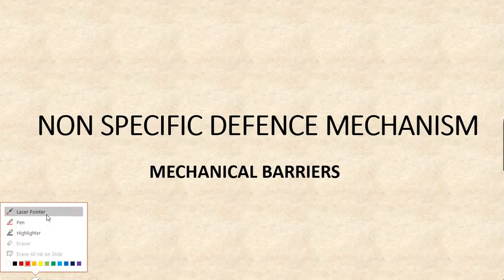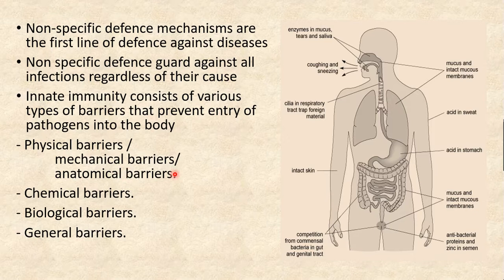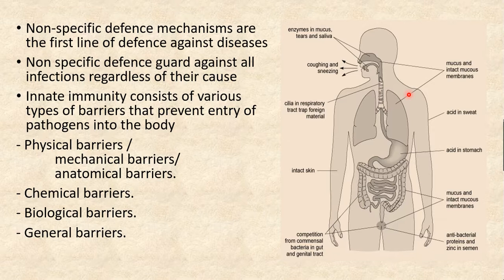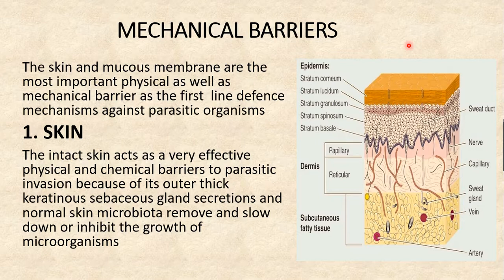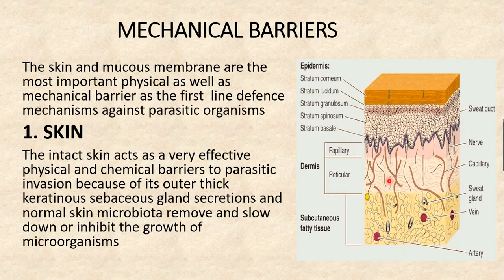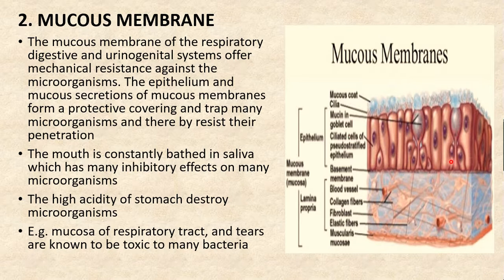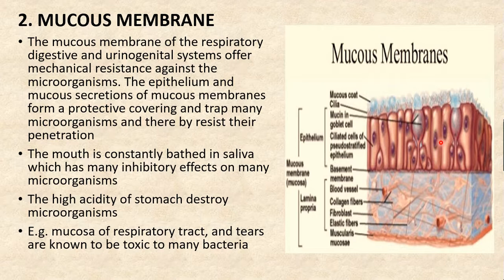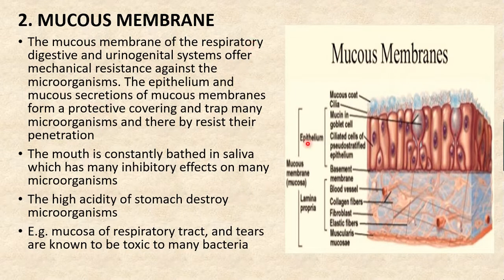NON SPECIFIC DEFENCE MECHANISM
This video covers " NON SPECIFIC DEFENCE MECHANISM "